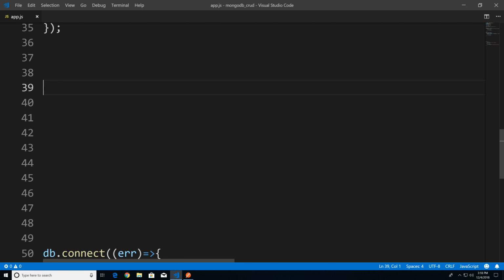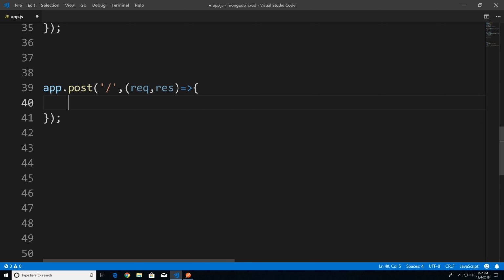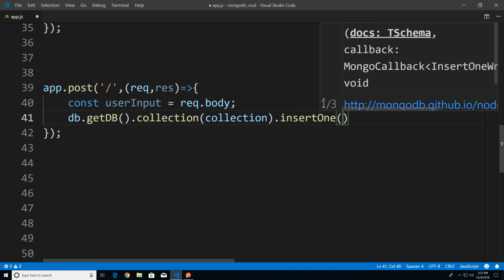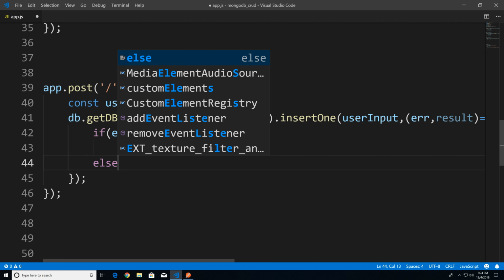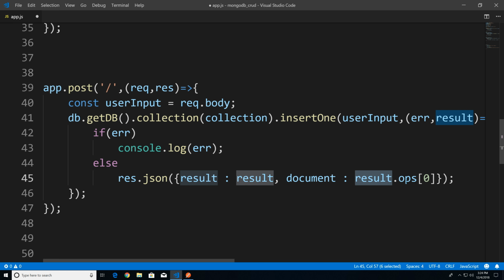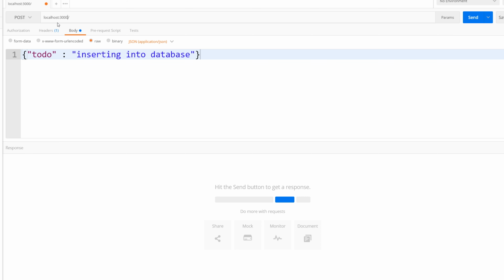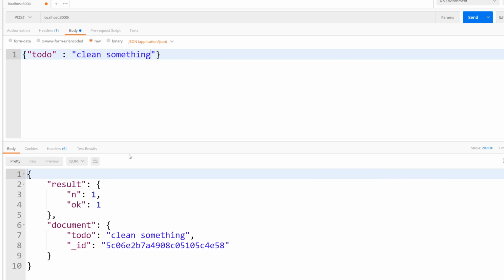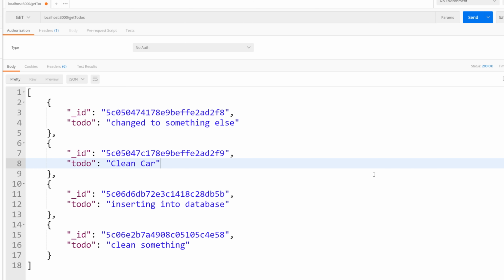Todo Rest MongoDB NodeJS CRUD App Part 4: Server Side Create Portion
In this video its going to be part4 of building our Todo CRUD Application that we will be creating within this tutorial series. We will be covering on the Create Server Side Portion of our CRUD application. This project will use the following technologies mongoDB,nodejs,expressjs,jquery,bootstrap, and the fetch api.